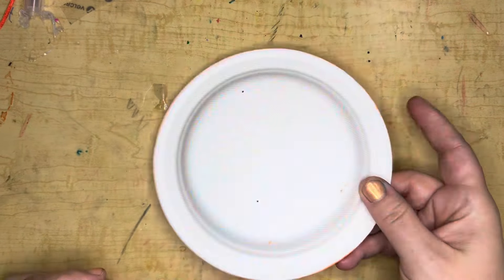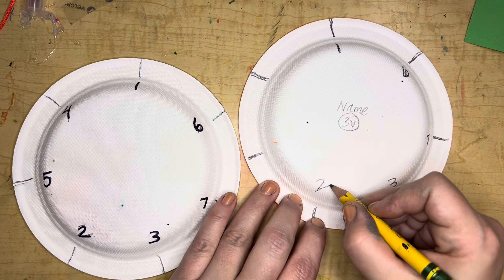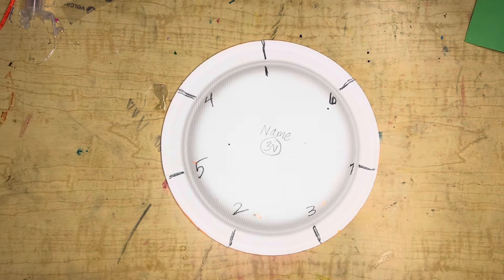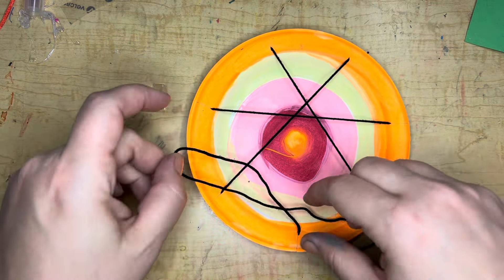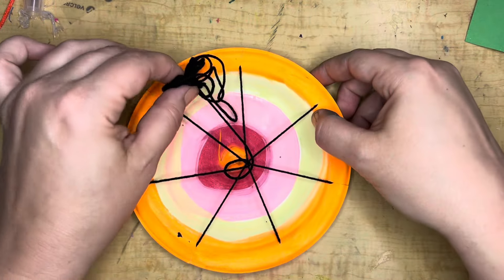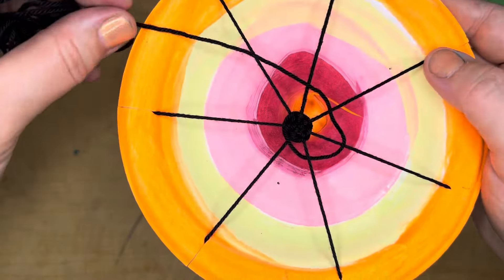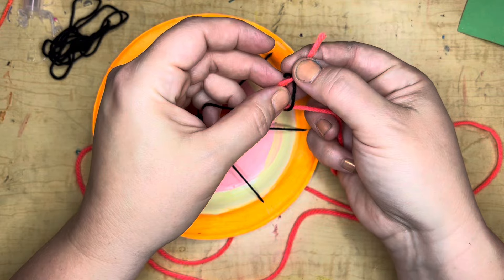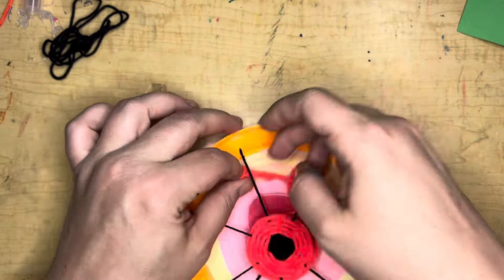Art Class: From Plate to Loom